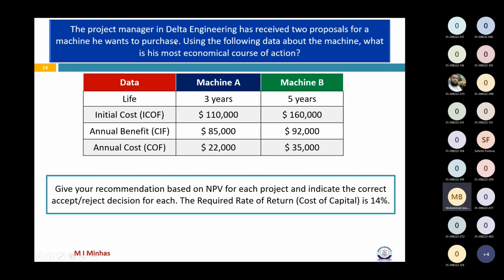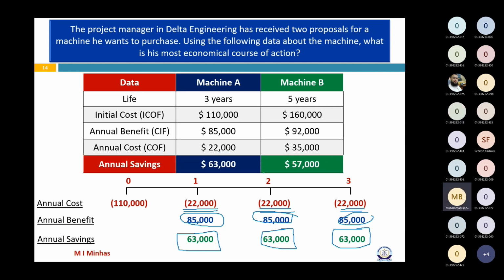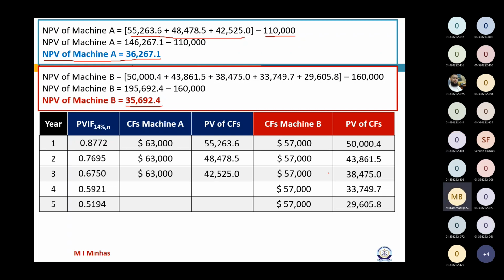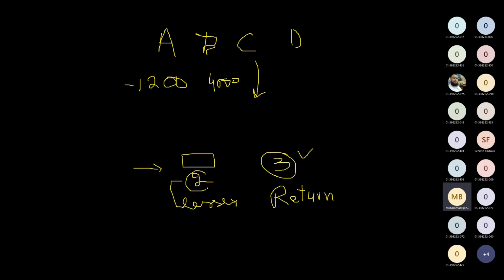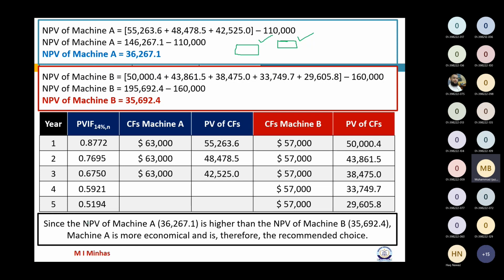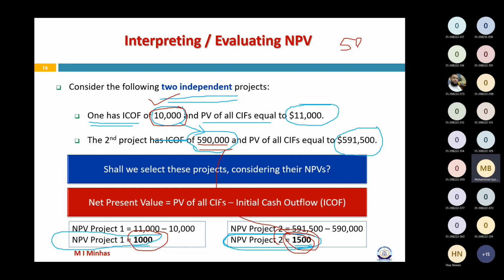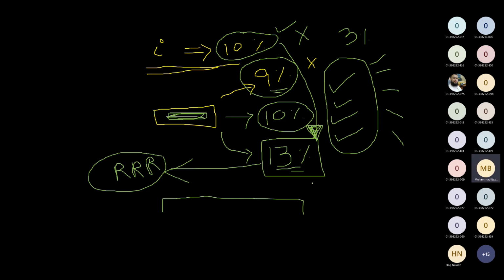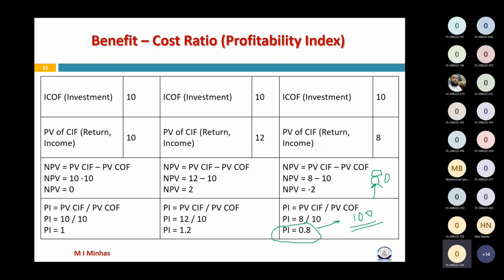Lecture 4 - NPV Part 3 (English) - PCFM